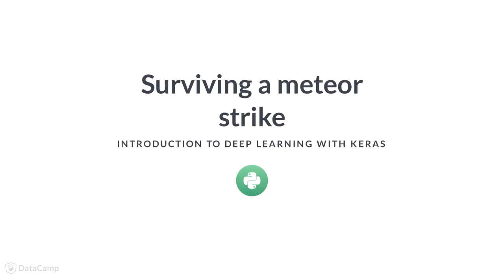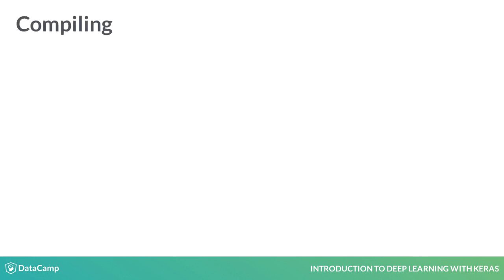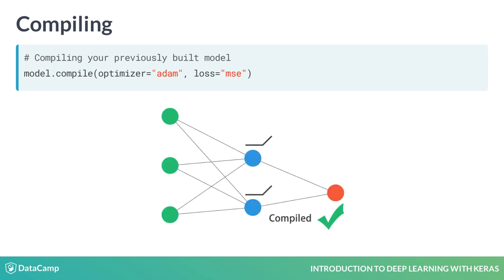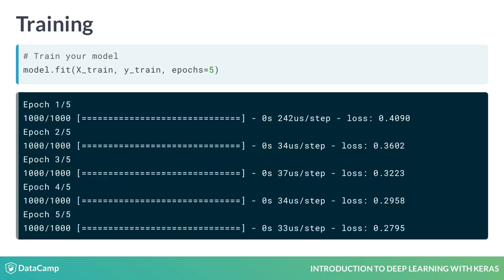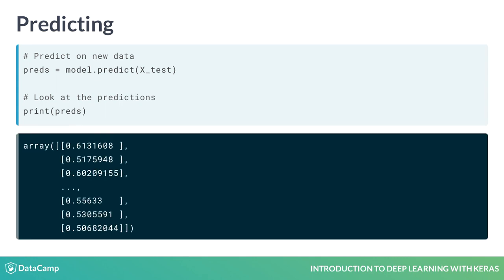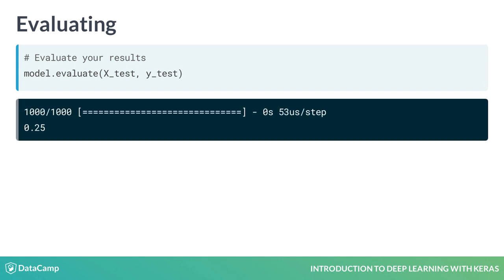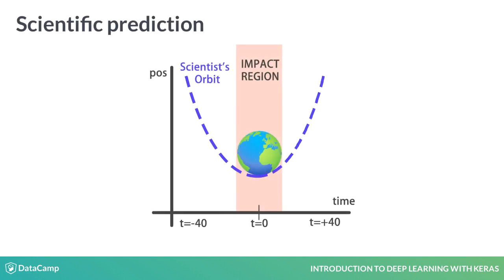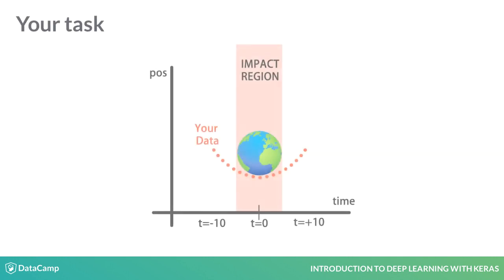Python Tutorial: Surviving a meteor strike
Want to learn more? at your own pace. More than a video, you'll learn hands-on coding & quickly apply skills to your daily work.

Welcome back! We are going to learn just what you're missing to be able to save the earth from a meteor strike. But first, let's see how to compile, train and predict with your models!

In the previous lesson we saw how easy it was to create a model with Keras.

You instantiate your Sequential model,add a couple of layers and their activations, and that's it, you've built a simple model in no time.

A model needs to be compiled before training. We can compile our model by calling the compile method on it.

The compile method receives an optimizer, which we can see as the algorithm that will be used to update our neural network weights, and a loss function, which is the function we want to minimize during training. In this case, we choose adam as our optimizer and mean squared error as our loss function.

Optimizers and loss functions will be covered later on in the course, so don't worry about it for now. Compiling our model produces no output. Our model is now ready to train!

Creating a model is useless if we don't train it.

We train our model by calling the fit method and passing the features in X_train,the labels in y_train and the number of epochs to train for. An epoch corresponds to our entire training data passing through the network once and the respective weight updates during back-propagation.

As our model is being trained, we will get some output showing the progress. We can see the model is improving since the mean squared error loss is decreasing at each epoch.

To obtain predictions from our trained model we just need to call predict on the new set of data.

We can store the predictions in a variable for later use.

The predictions are just numbers in a numpy array, we will interpret these depending on our dataset and problem at hand.

To quickly evaluate how well our model performs on unseen data we can use the model's evaluate method.

This performs feed-forward with all samples in our test dataset (X_test). Feed-forward consists in computing a model's outputs from a given set of inputs.
It then computes the error comparing the results to the true values stored in y_test.
In this particular example, the model we trained for 5 epochs before, has a mean squared error of 0.25.

Are you ready?! A meteor is approaching the earth and we want to make sure it won't take us to extinction. A group of scientists is trying to estimate the orbit by using historical data gathered about previous orbits of similar meteors.

Scientist have used this data alongside their knowledge to estimate an 80-minute orbit, that is, an orbit from -40 minutes to +40 minutes. t=0 corresponds to the time of crossing the impact region. It looks like the meteor will be close! Perhaps it won't hit us, but we must make sure we are right!

You have data for the path a previous meteor took during a period of 20 minutes, 10 minutes before and 10 minutes after crossing the impact region. You will train a model on this data and extrapolate your predictions to an 80-minute orbit to see how it compares to the scientists prediction. Will your orbit be similar to that of the scientists, where we don't die just by a small bit?